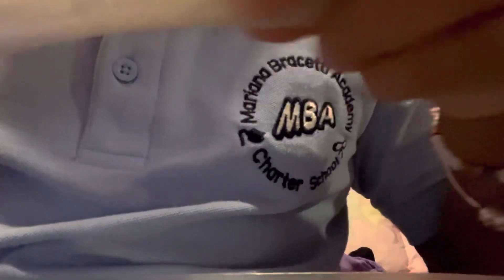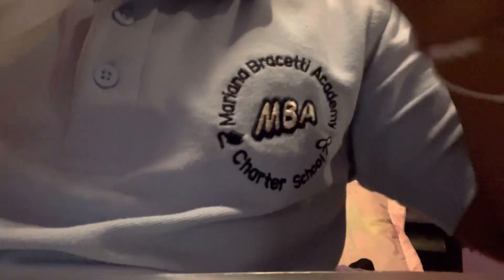Don’t try this at home omg 😆